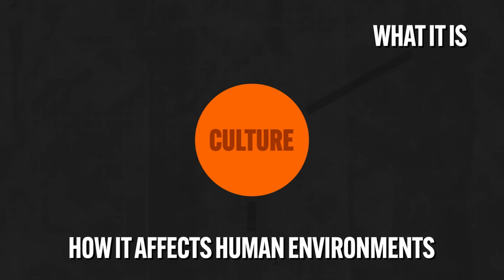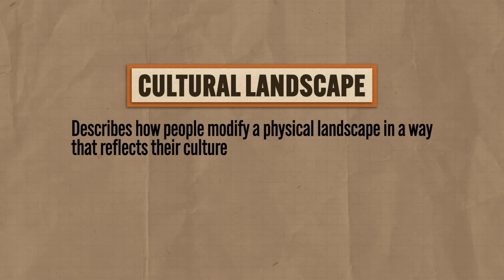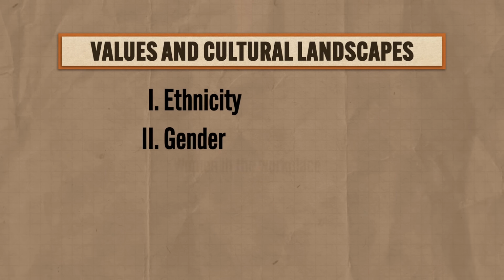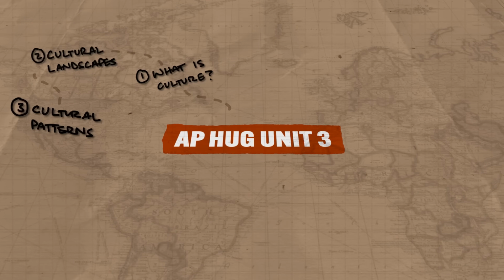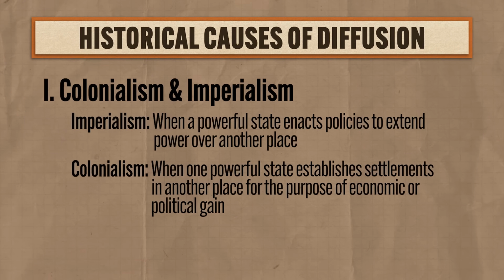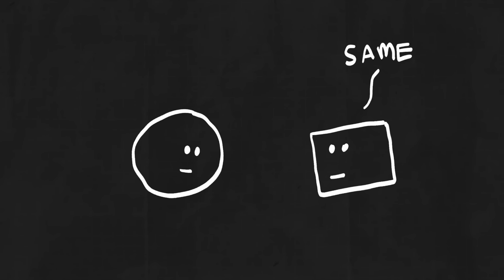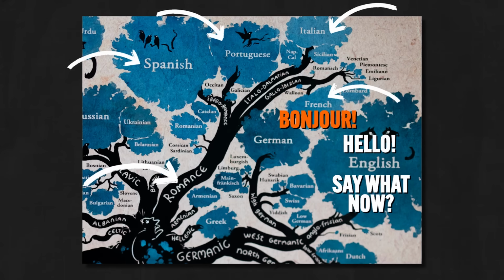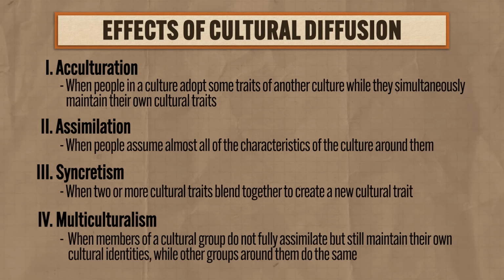AP HUMAN GEO Unit 3 Review (EVERYTHING You NEED to Know!)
In this video Heimler covers everything you need to know about AP Human Geography Unit 3. In APHG Unit 3 we'll cover population dynamics (including population pyramids), Malthusian theory, the Demographic Transition Model, and the dynamics of migration.